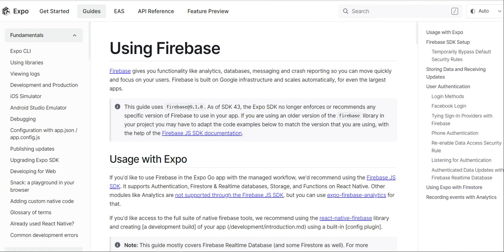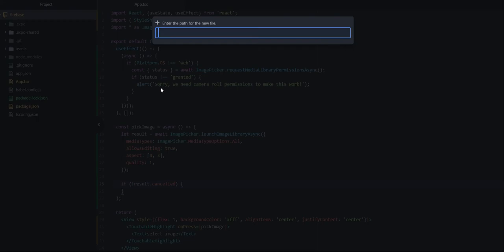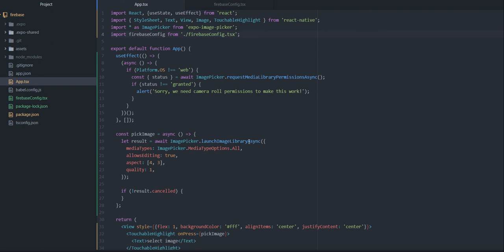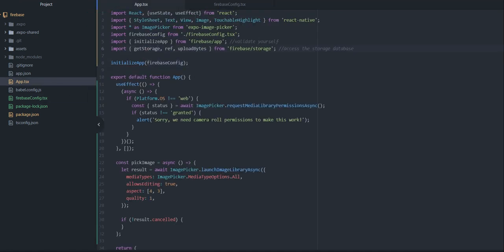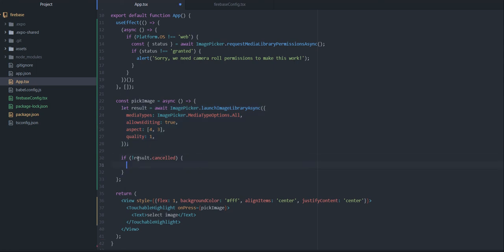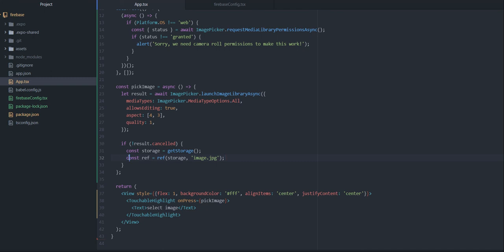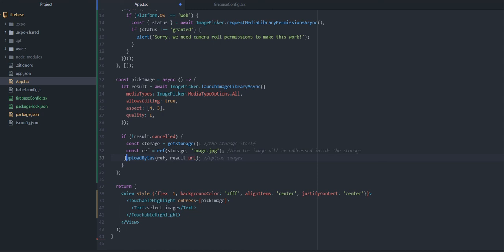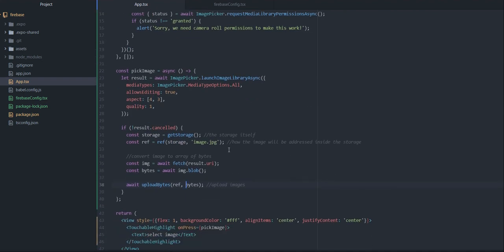Uploading Images to Firebase Storage in React Native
Hello! Welcome to this video. In this video, you will learn how to access Firebase Storage inside React Native.